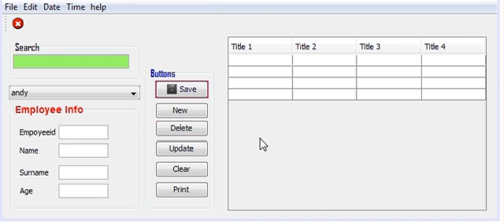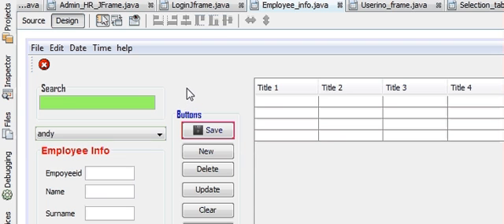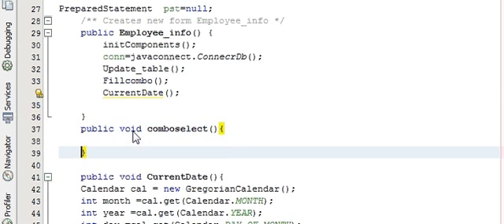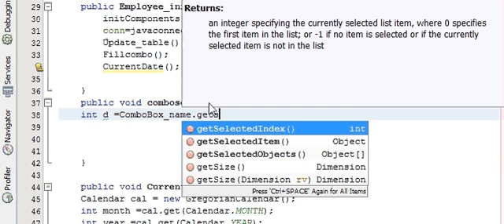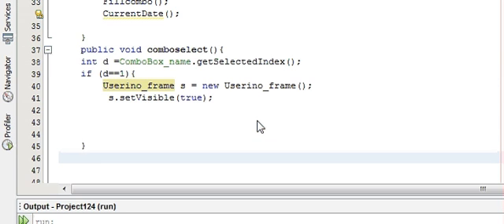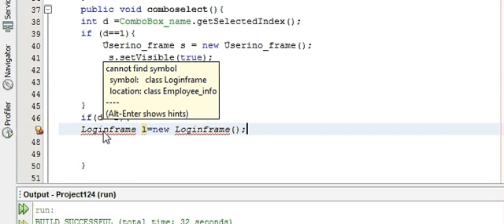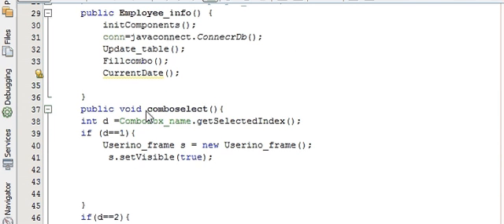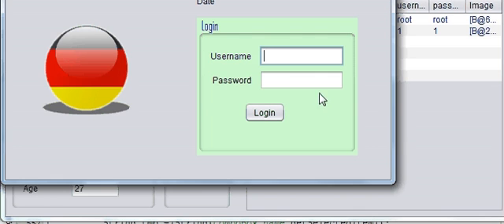Java prog#34. Open new JFrame when clicking/selecting an index from the jcombobox in java netbeans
Open new JFrame when clicking/selecting an item from the jcombobox  in java netbeans
Opening new frame based on JComboBox selection
How to Add JComboBox on JPanel
netbeans java tutorial
How Use the Combo Box With Netbeans GUI
JComboBox item refresh after data update